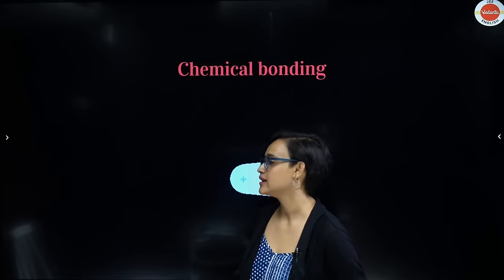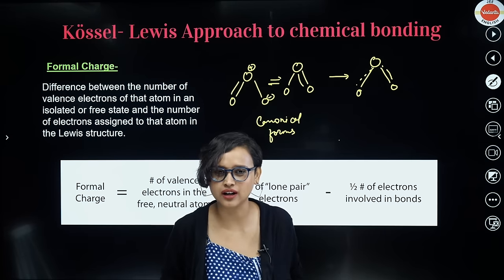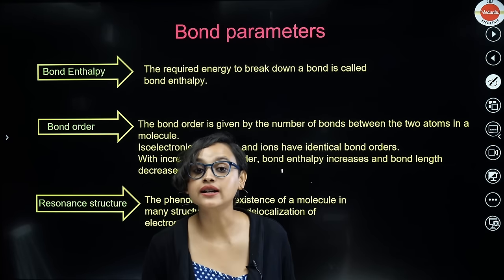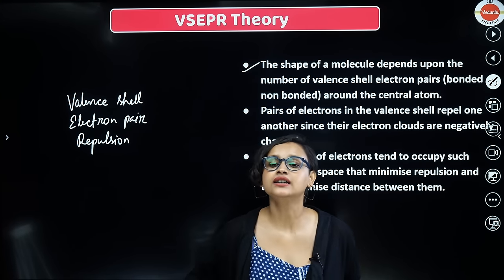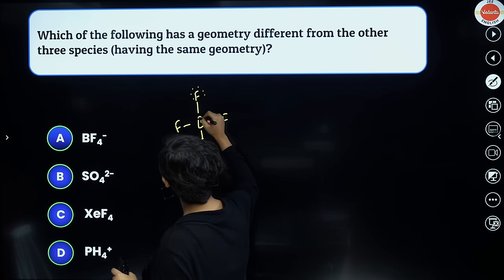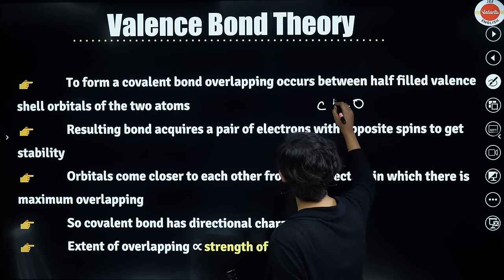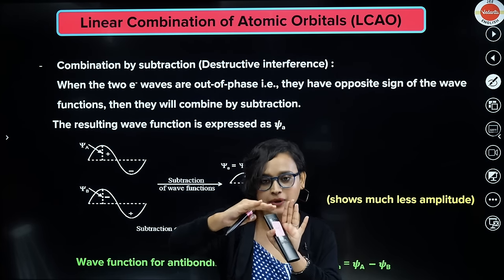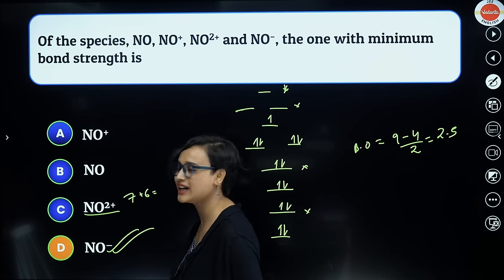JEE 2024: Chemical Bonding Class 11 One Shot | 1 Month 11th Done | JEE Chemistry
Chemical bonding forms the foundation of understanding various concepts in chemistry, and it's crucial to grasp its intricacies to excel in JEE 2024. Join master teacher Nabamita ma'am as she dives into the world of atoms, molecules, and the forces that hold them together. She will guide you through the fundamental concepts, bond types, bond energies, and molecular structures that you need to know for JEE Chemistry.

This one shot video will help you consolidate your learning and strengthen your grasp on Chemical Bonding. We have designed it to be an efficient video study resource, enabling you to cover the necessary material in a concise and engaging manner.

Together, let's conquer JEE 2024 and pave the way to your dream engineering career!